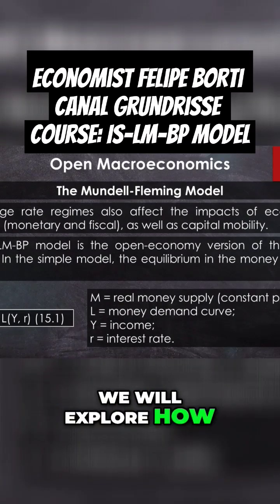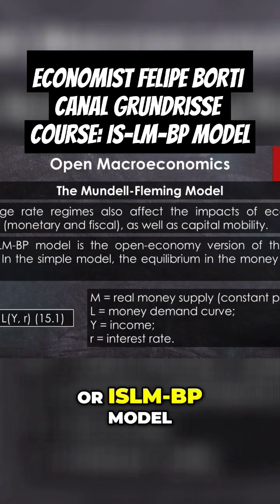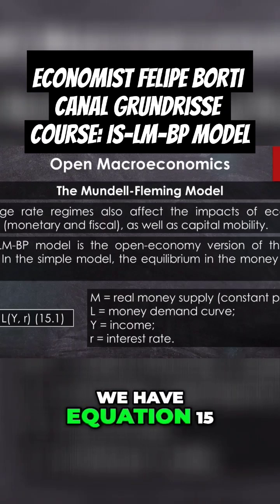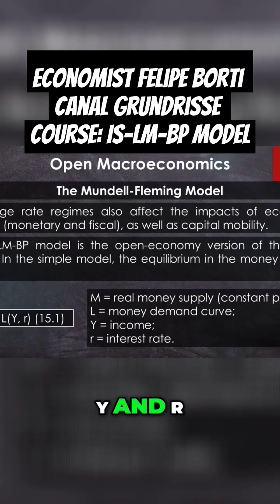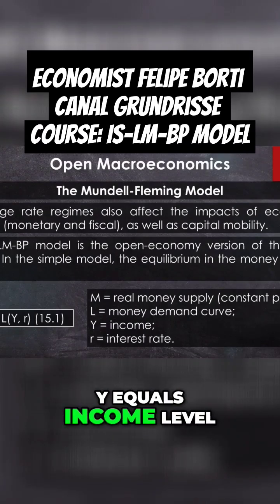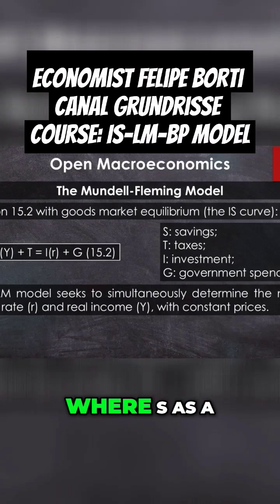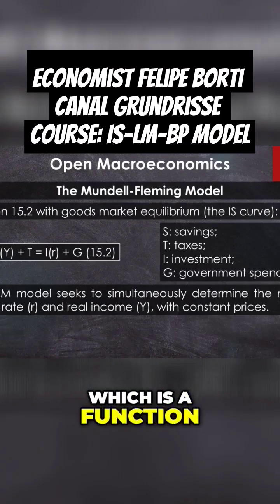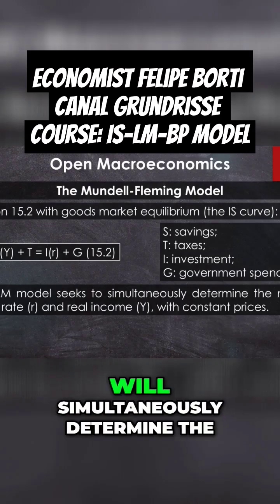Understanding the Mundell-Fleming Model: An Open Economy Insight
Economist Felipe Borti